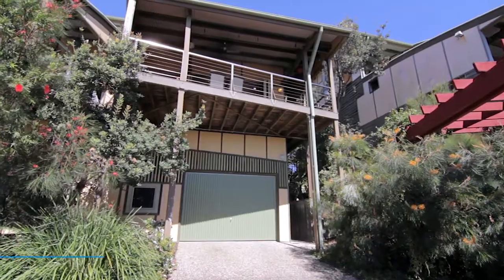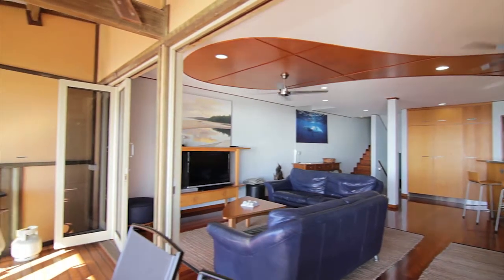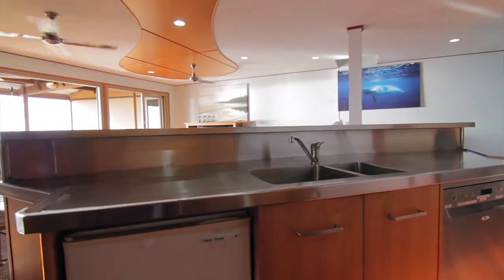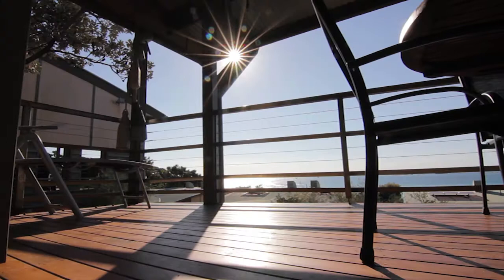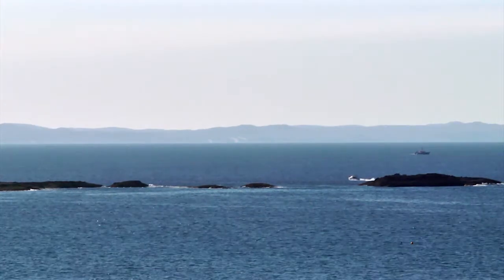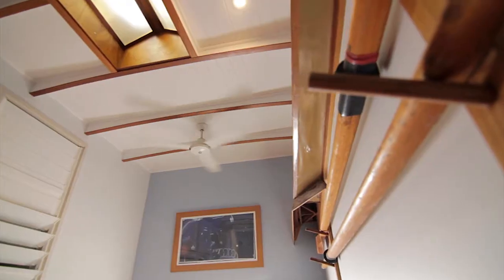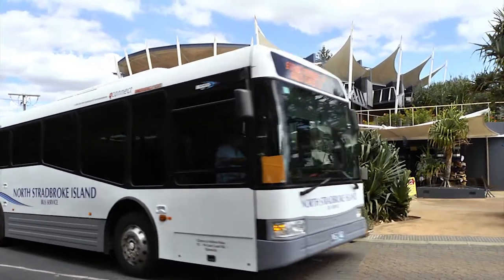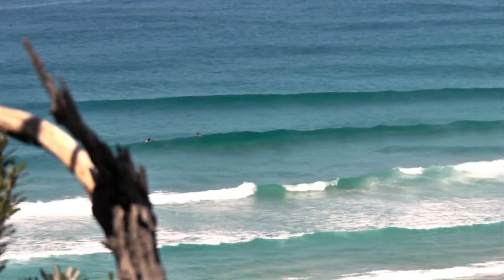Discover Stradbroke Real Estate - 'Clayton's on Cylinder'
Please read ...

Julie Elliott from Discover Stradbroke Real Estate shows you through this spacious three bedroom two bathroom fully furnished apartment overlooking beautiful Cylinder Beach at Point Lookout, Stradbroke Island.

Real estate video production by Dave Dwyer.